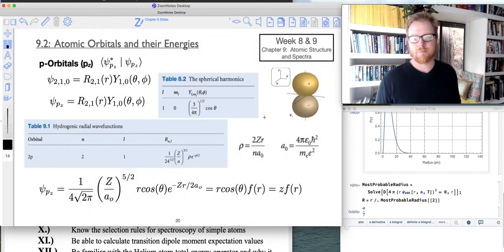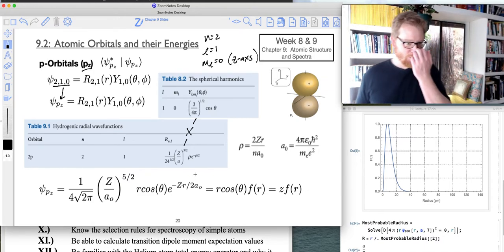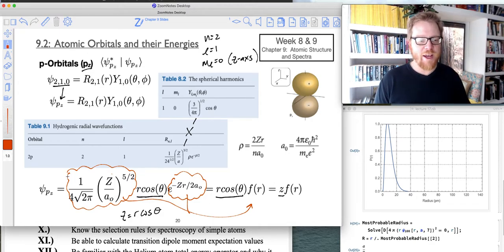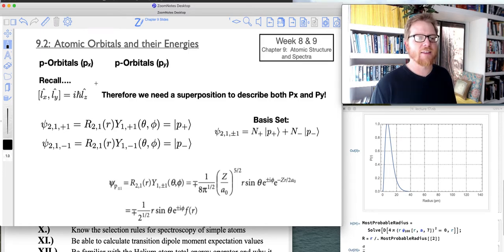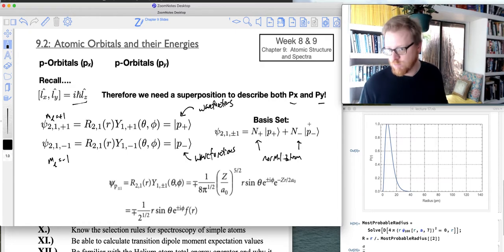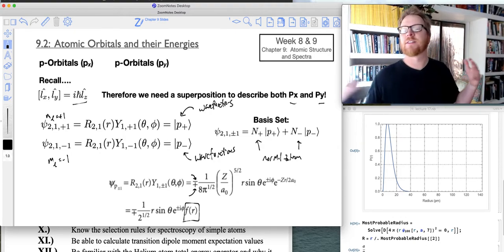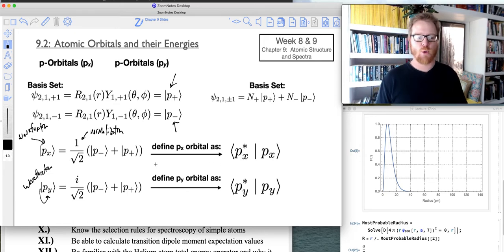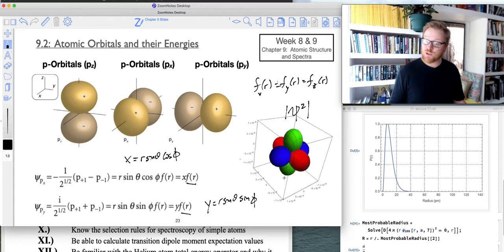CHEM 362 S22 Lecture 5.7b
Know how to construct s, p, and d orbitals using the radial and spherical harmonic solutions to the Schrödinger equation, be familiar with their radial probability distributions, and be familiar with their cartesian coordinate designation